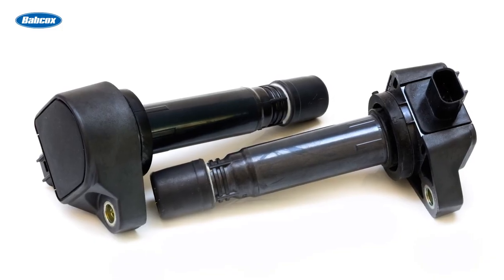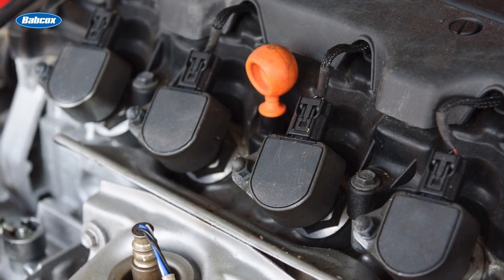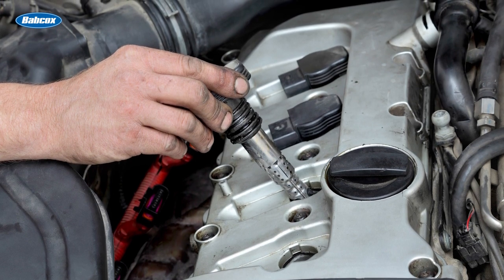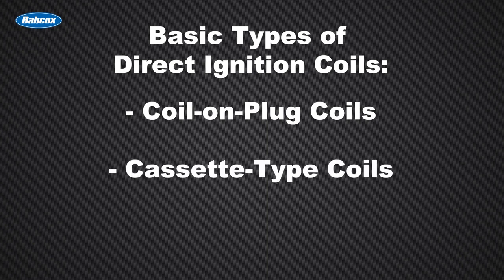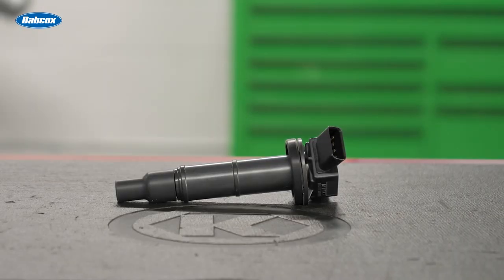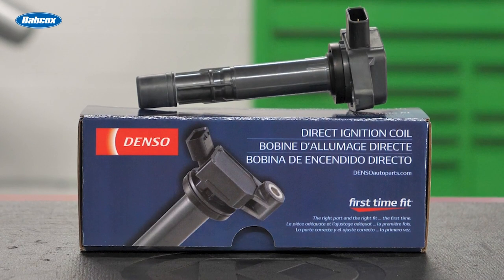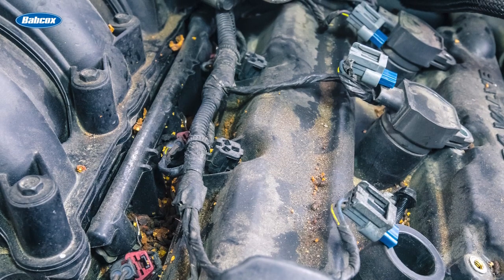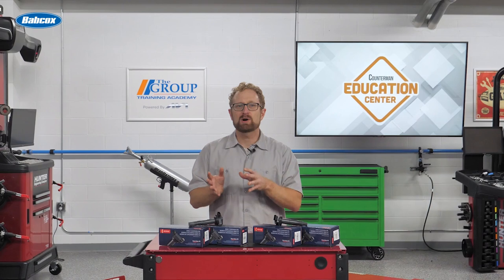What Are Direct Ignition Coils?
Direct ignition coils are by far the most common type of ignition coil found in modern direct ignition systems, and they’ve been adopted by most of the major automakers. In this design, the coil mounts directly on top of the spark plug, eliminating the need for an ignition wire.